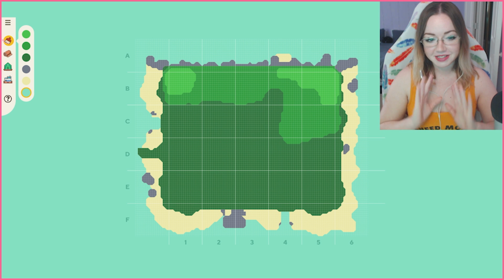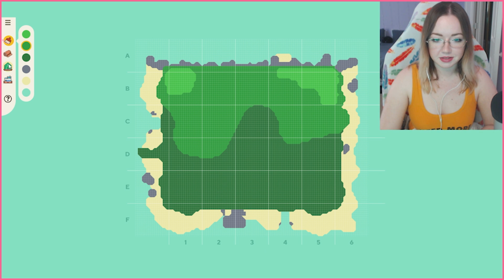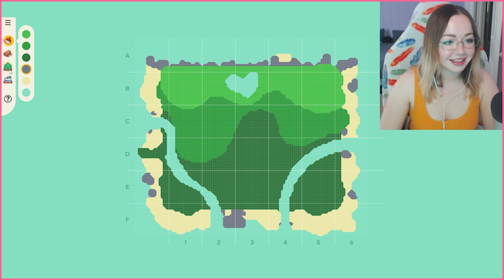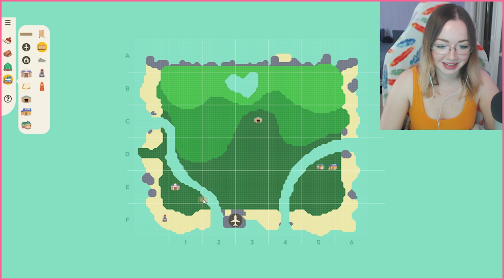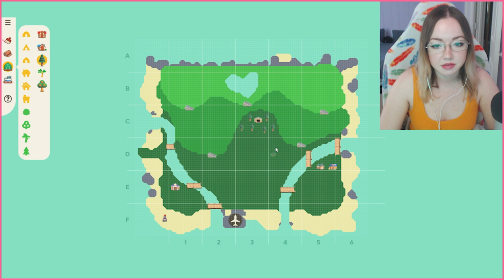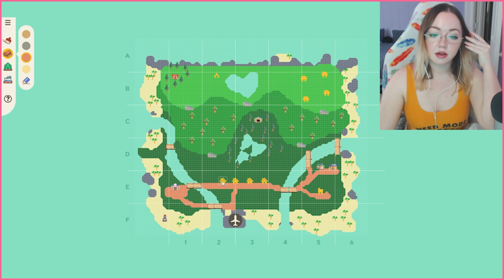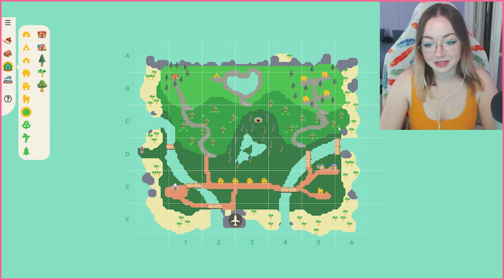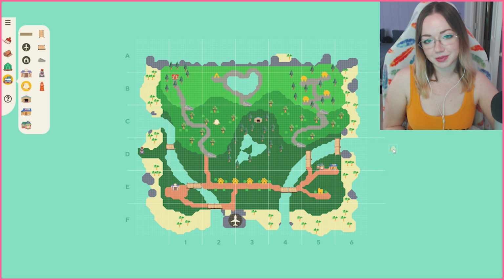Crafting My Animal Crossing: New Horizons Island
MissFushi crafts (hehe get it?!) her Animal Crossing: New Horizons Island!